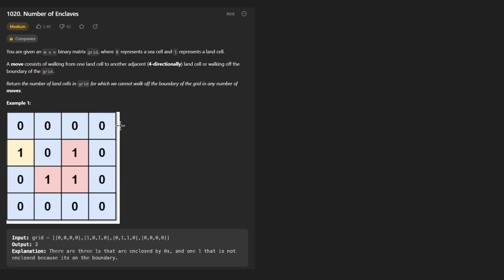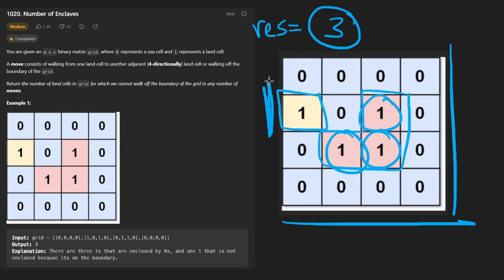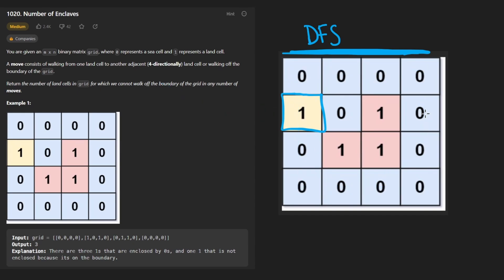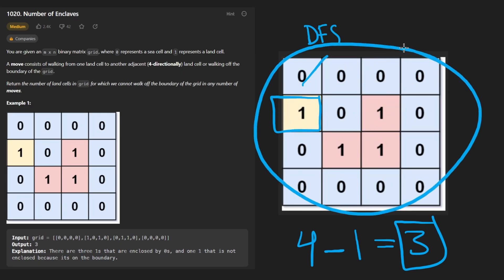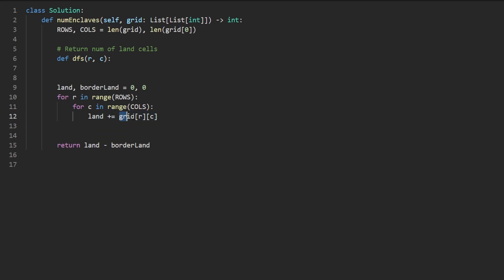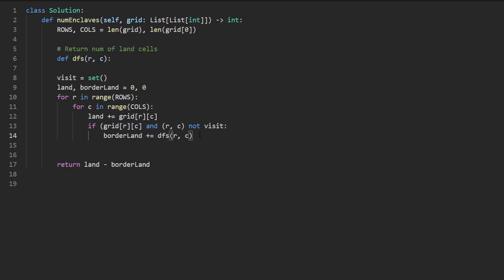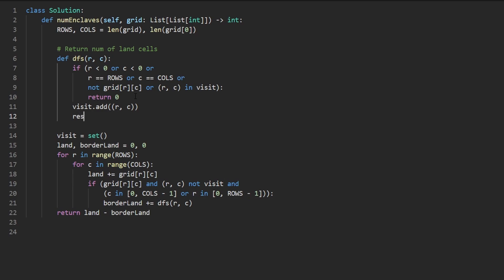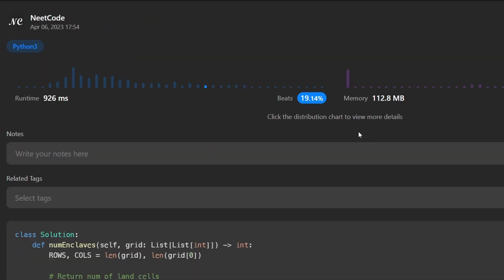Number of Enclaves - Leetcode 1020 - Python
Solving leetcode 1020 - Number of Enclaves, today's daily leetcode problem on April 6th.

0:00 - Read the problem
0:30 - Drawing Explanation
5:05 - Coding Explanation

leetcode 1020